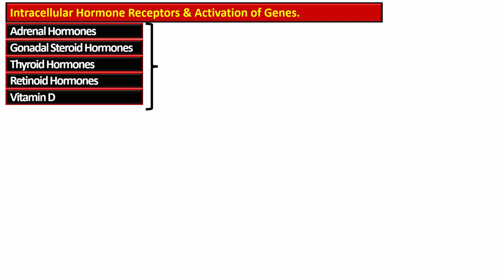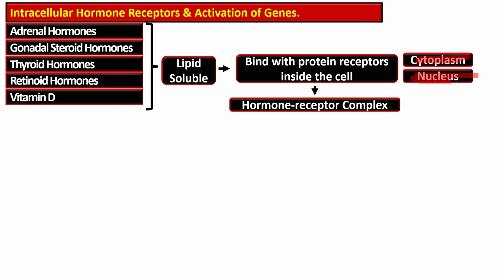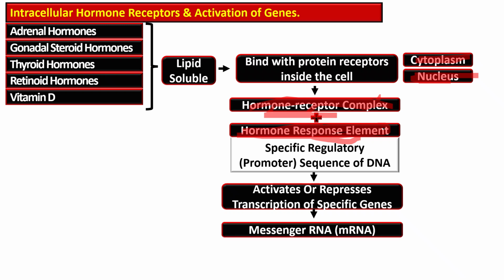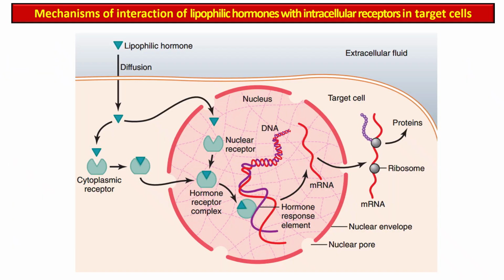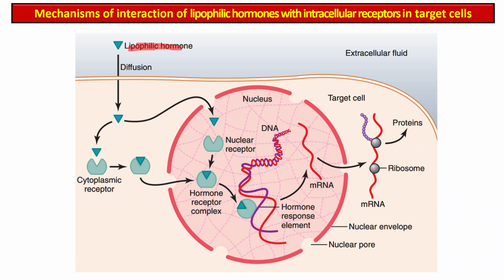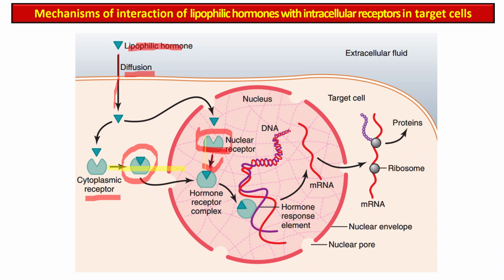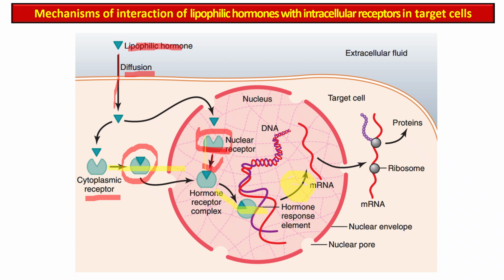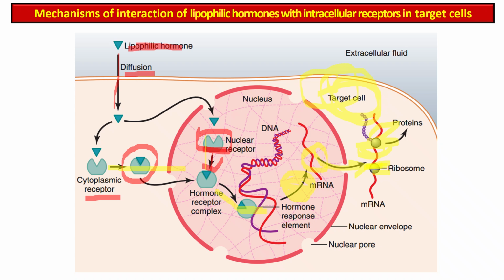75n - Intracellular Hormone Receptors